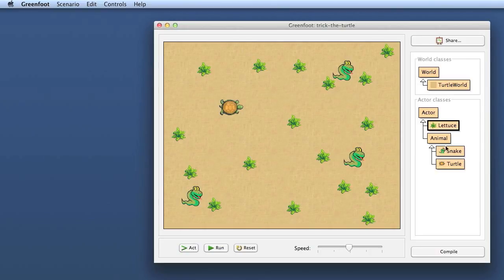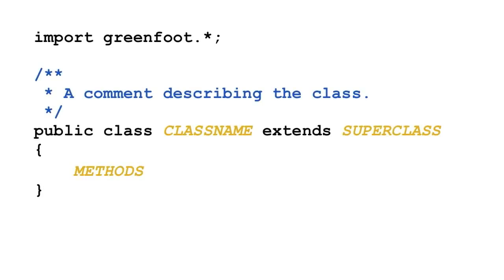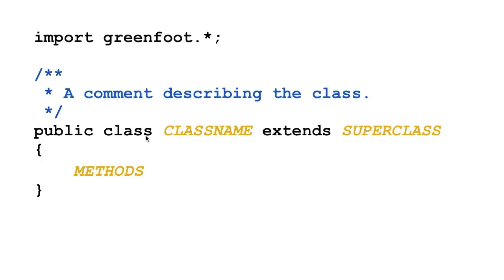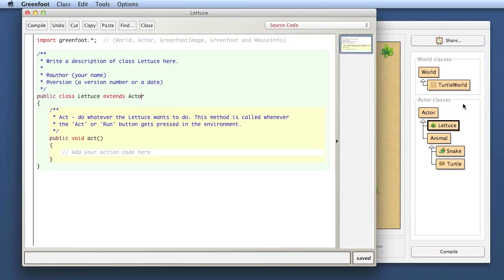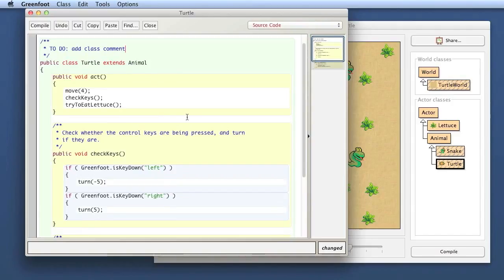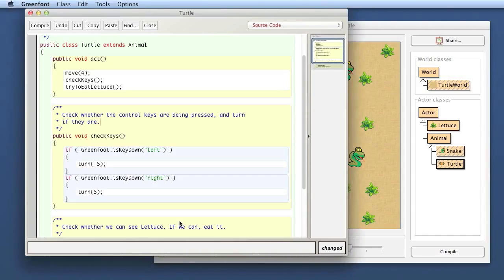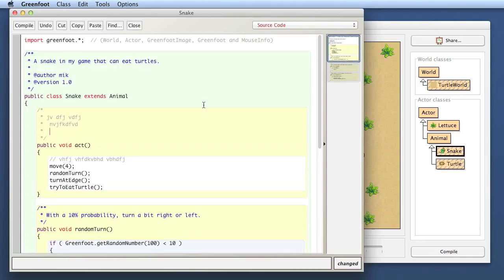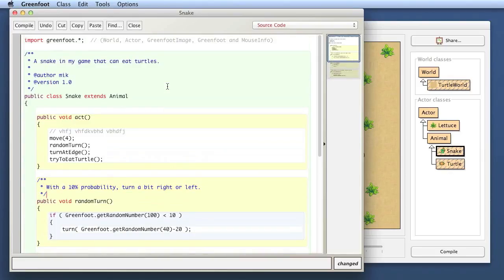JOC 13 The structure of a class